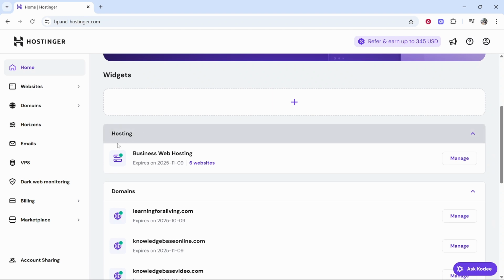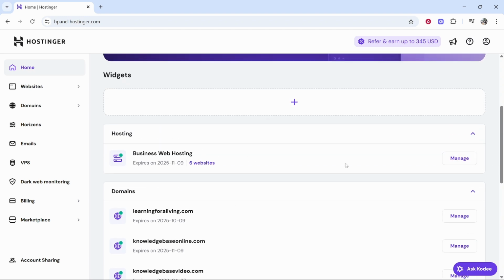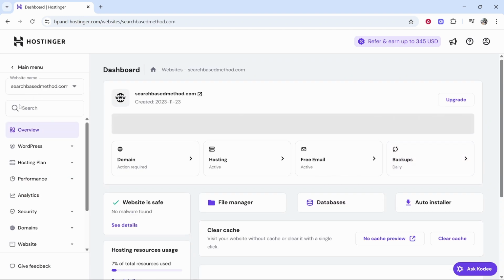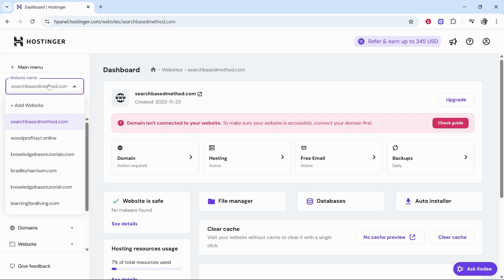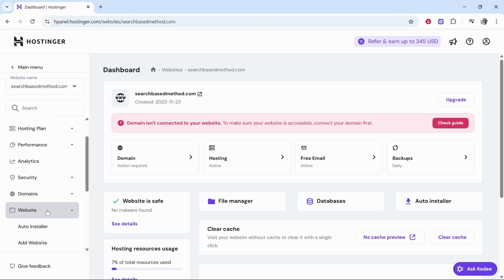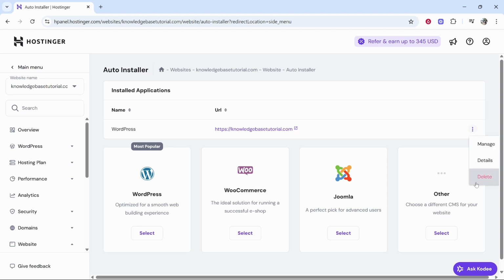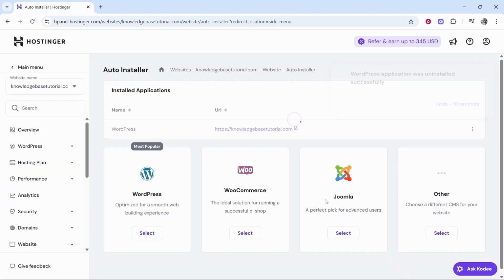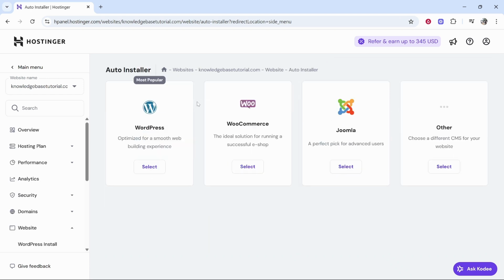How To Uninstall WordPress From Hostinger (Step By Step)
In this video, I show you how to uninstall WordPress from Hostinger. Did this video help? Thanks!